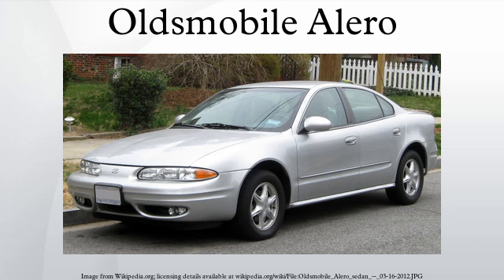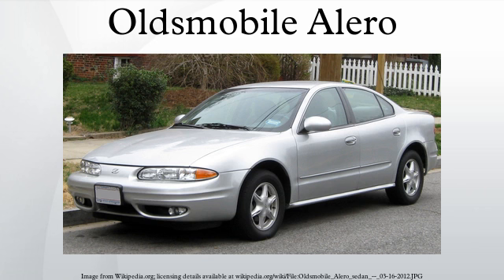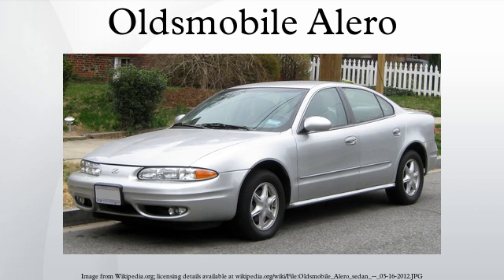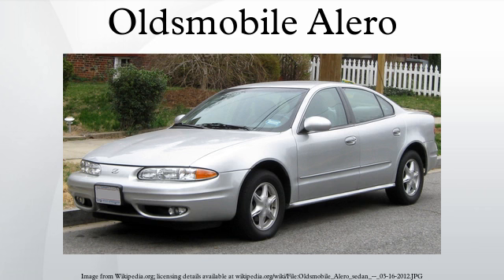Oldsmobile Alero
The Oldsmobile Alero is a compact car produced that was produced by Oldsmobile from 1998 to 2004. The Alero was introduced in spring 1998 as a 1999 model to replace the Achieva and Cutlass. The Alero went into production in April 1998. All Aleros were built in Lansing, Michigan. The Alero was Oldsmobile's last compact car as well as the last vehicle sold under the brand. Production ended in April 2004 along with the entire Oldsmobile brand.